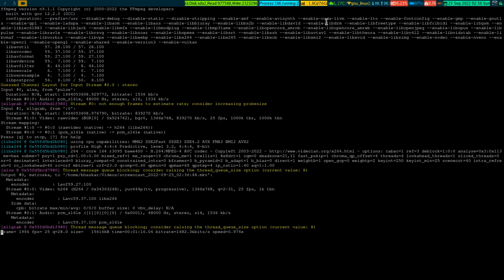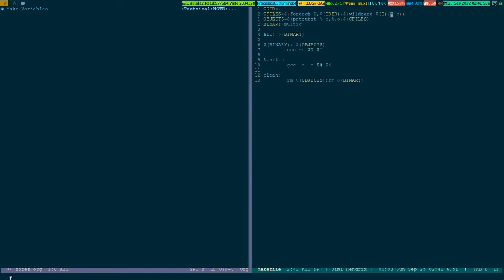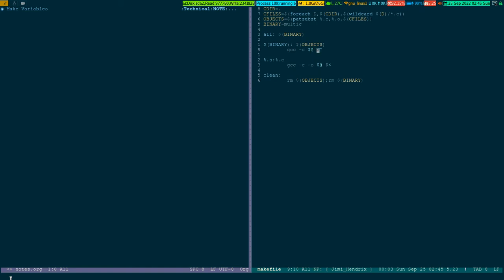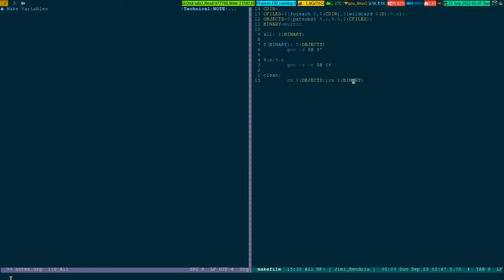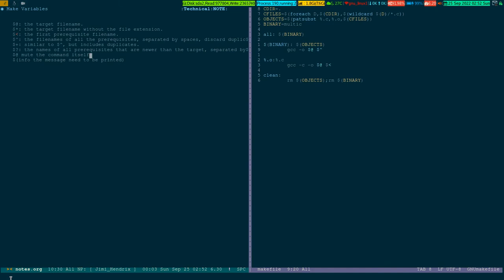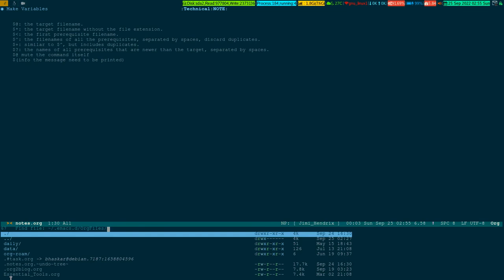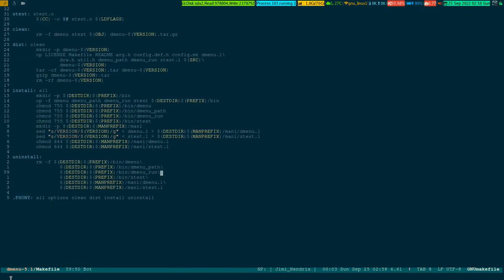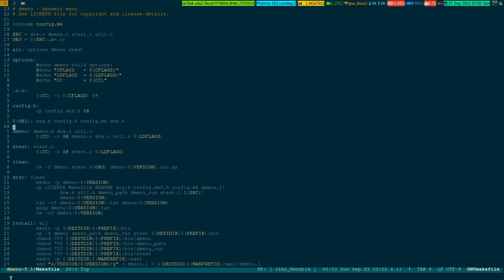Makefiles Are All About Rules And Pattern Matching 2022_09_25_02:36:48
In this video, you will see, how to build a Makefile with its specific syntax and what a real-life makefile looks like.
Here are fa ew shorthand notations commonly used in Makefile :

    $@: the target filename.
    $*: the target filename without the file extension.
    $&lt the first prerequisite filename.(dollar less than)
    $^: the filenames of all the prerequisites, separated by spaces, discard duplicates.
    $+: similar to $^, but includes duplicates.
    $?: the names of all prerequisites that are newer than the target, separated by spaces.
    $@ mute the command itself
    $(info the message need to be printed)